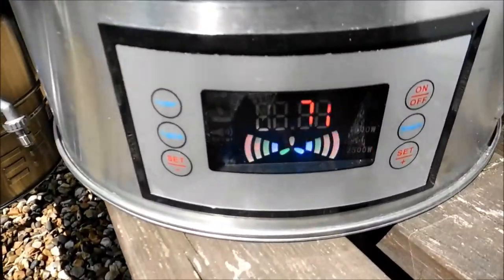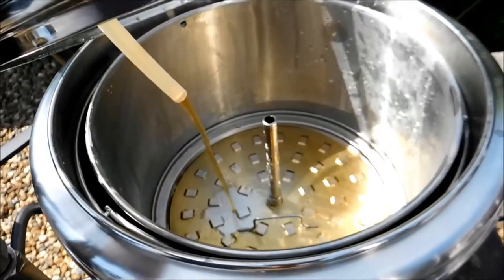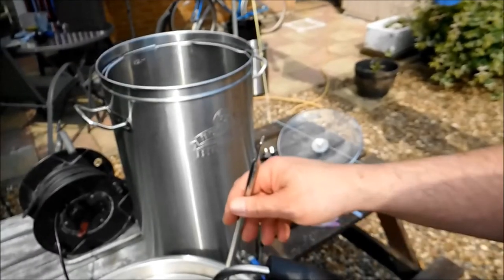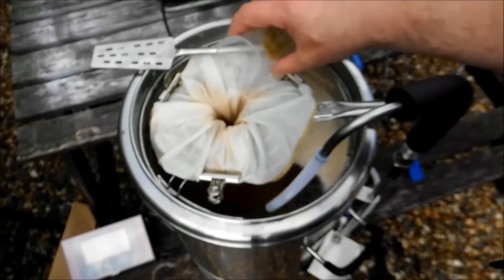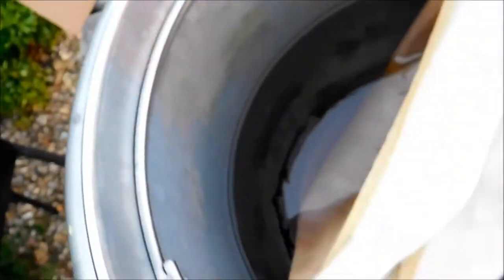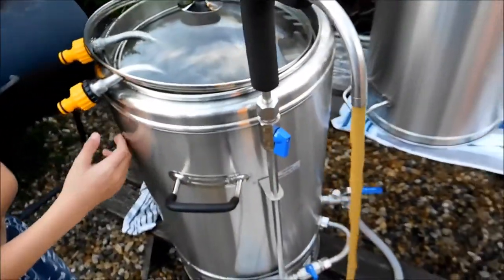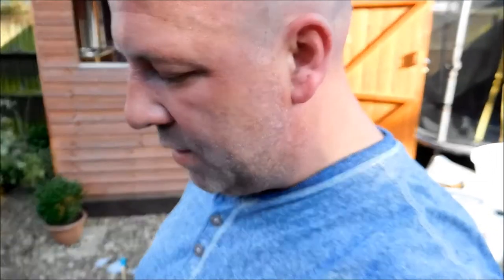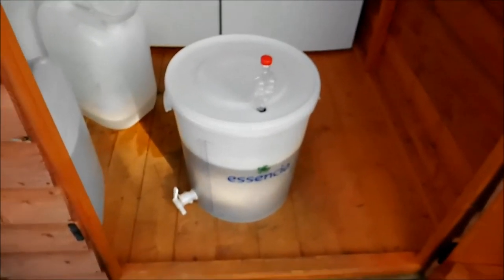Brewday #3 - Underletting with The Bulldog Master Brewer! West Coast Pale Ale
My first brew for 3/4 months so I thought I'd have a practice at underletting to see if it would work from my Bulldog Brewer come HLT. I only used 4.5 kg grain but I will be looking to double that in the near future for a RIS or DIPA!

Ingredients
3.00 kg Lager Malt (Simpsons) (3.0 EBC) Grain 1 66.7 %
1.00 kg Maris Otter (Crisp) (7.9 EBC) Grain 2 22.2 %
0.50 kg Melanoidin (Weyermann) (59.1 EBC) Grain 3 11.1 %

10.00 g Warrior [15.00 %] - Boil 75.0 min Hop 4 19.4 IBUs
20.00 g First Gold [7.50 %] - Boil 10.0 min Hop 5 6.1 IBUs
30.00 g Wai-iti [3.00 %] - Boil 2.0 min Hop 6 0.9 IBUs
20.00 g Wai-iti [3.00 %] - Steep/Whirlpool 20.0 min Hop 7 2.2 IBUs
10.00 g First Gold [7.50 %] - Steep/Whirlpool 20.0 min Hop 8 2.6 IBUs

1.0 pkg American West (Bulldog B5) Yeast 9
50.00 g Wai-iti [3.00 %] - Dry Hop 3.0 Days Hop 10 0.0 IBUs
20.00 g Jarrylo [16.00 %] - Dry Hop 3.0 Days Hop 11 0.0 IBUs